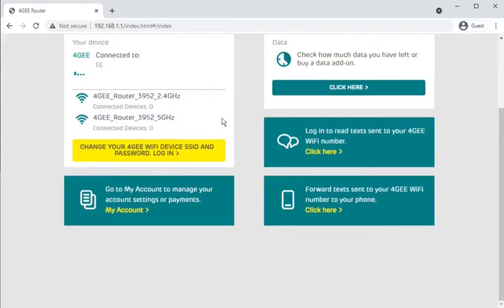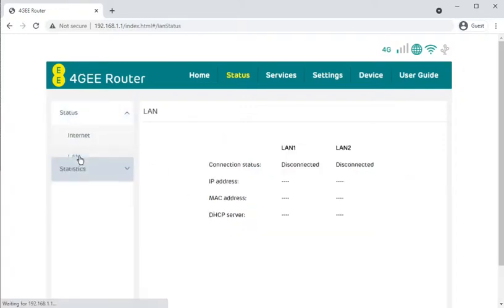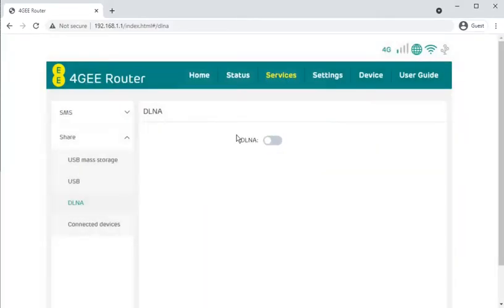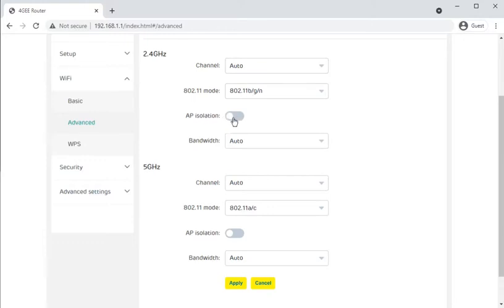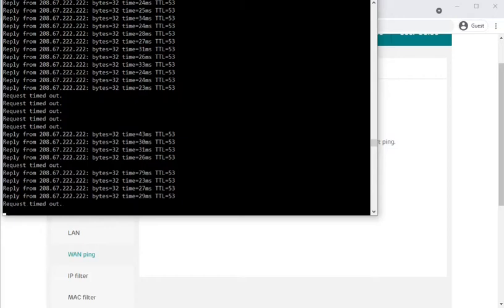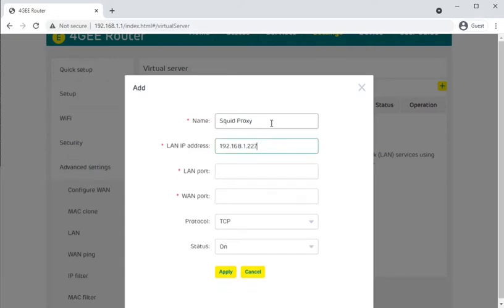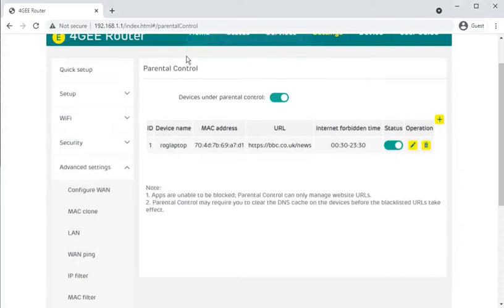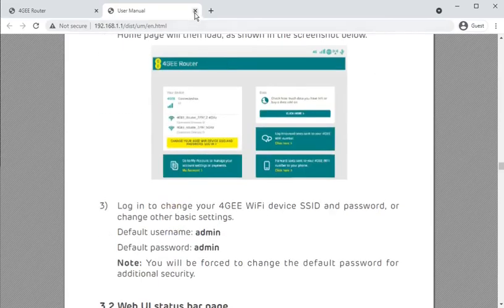Web admin interface of the EE 4GEE HH70VB router.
A detailed video showing almost every page on the admin login of the EE 4GEE HH70VB router wifi hub.
1:56 First login and default password
3:05 Main status screens (LAN, Internet, WAN and WiFi)
5:14 Statistics screens
5:58 SMS Inbox, Sent and Drafts, write message, SMS forwarding and SMS settings
6:28 USB and Sharing options
7:08 Block and unblock internet access to a device on the network
8:14 Setup: Data Roaming and IPv4/IPv6 settings
8:37 APN / Mobile Data Profile Management
8:56 GSM/ Mobile Network Selection
9:21 WiFi Settings (2.4GHz and 5GHz Wireless)
10:45 Wireless WPS triggering via web interface
11:08 SIM PIN Settings
11:24 Advanced WAN settings (for Ethernet?)
11:54 MAC Address Cloning for Ethernet WAN
12:04 LAN settings (DHCP on or off, DHCP range, router IP address etc.)
12:13 WAN ping settings (and a bug!)
13:47 IP and MAC address filtering / control
14:14 DMZ setting
14:40 ALG / Application Layer Gateway settings
15:00 UPnP settings
15:24 NTP settings (Network Time Protocol)
15:47 Port Forwarding settings!
16:44 QoS settings (Quality of Service)
17:58 Parental Control Settings / How to block specific websites
20:36 Device Information / Device info screen showing firmware version, IMEI, Number and MAC.
20:48 Change admin password screen
20:56 Timezone settings
21:01 Backup and restore configuration
21:13 Reboot and Factory Reset options
21:22 Firmware update functions